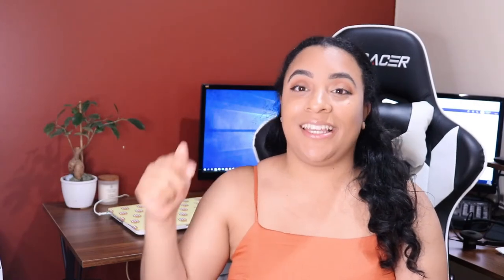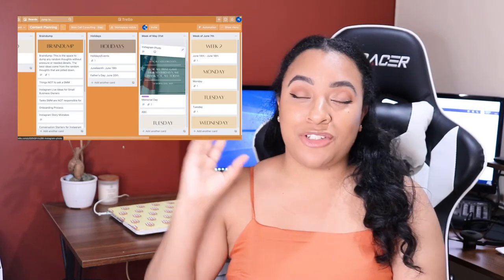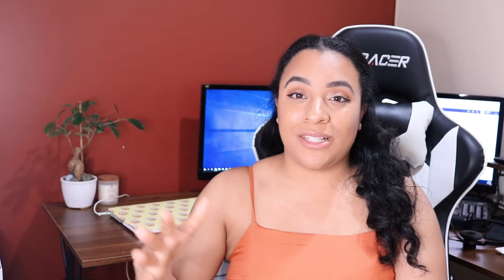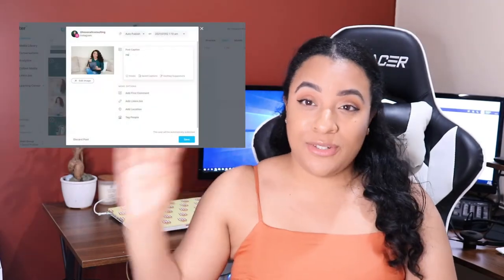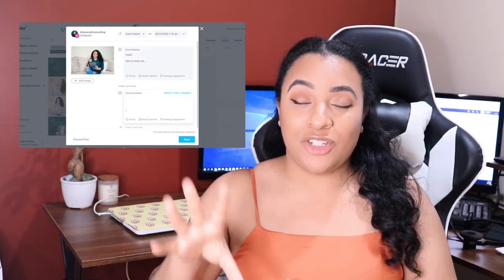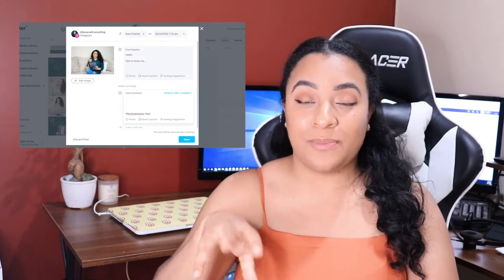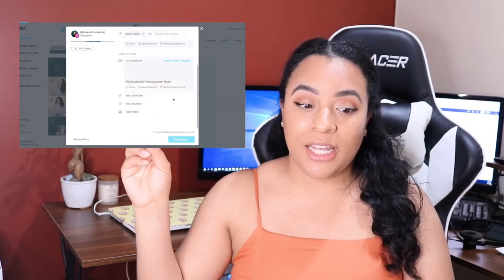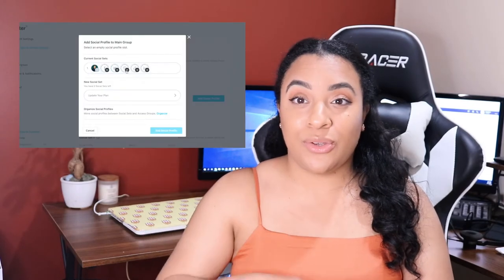5 Tools for Social Media Managers | Beginner Tools for SMM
I tell you the FIVE (5) Tools I use as a Social Media Manager for all my clients! These tools are great for beginner Social Media Managers

Is there a tool you would like an in depth video on?

Boss Call Consulting's IG: @bosscallconsulting
Personal IG: @anastaciadjones